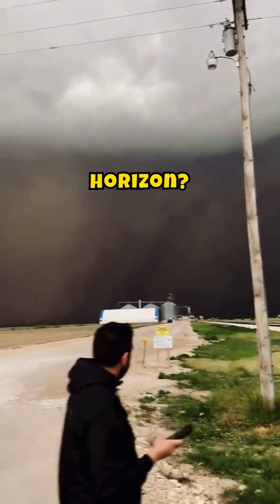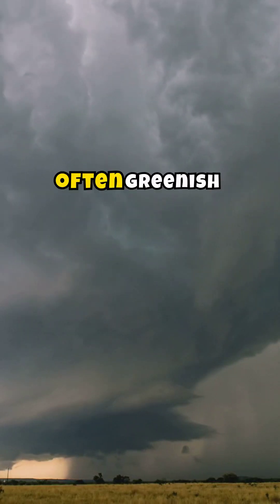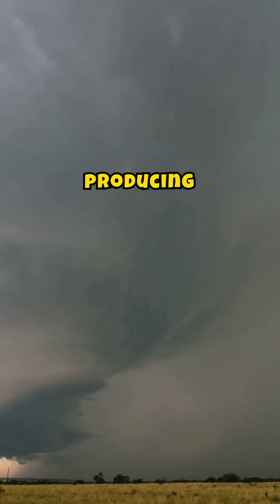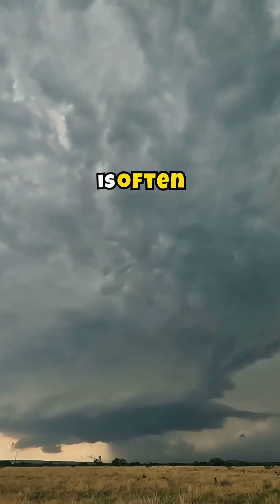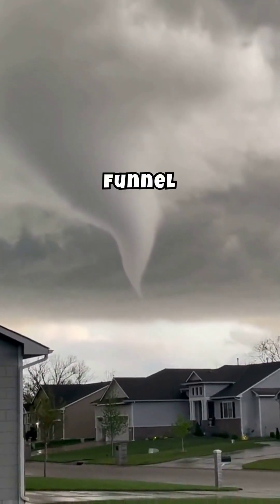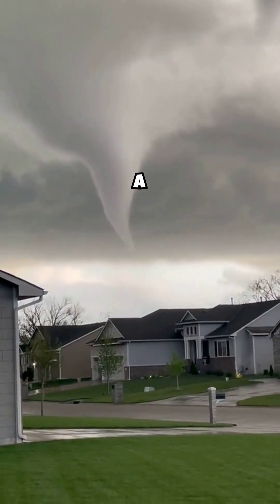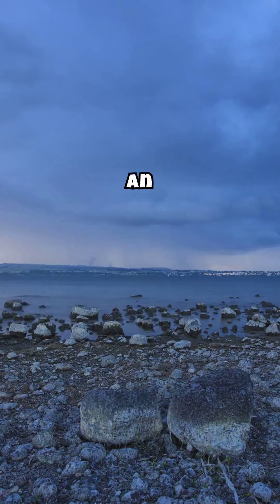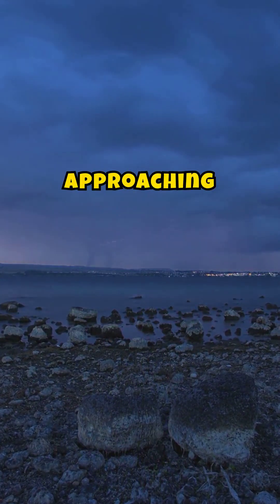How to Spot a Tornado on the Horizon 🌪️👀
Learn how to identify a tornado on the horizon! Discover key signs and tips for spotting these powerful storms early. Stay safe and informed.